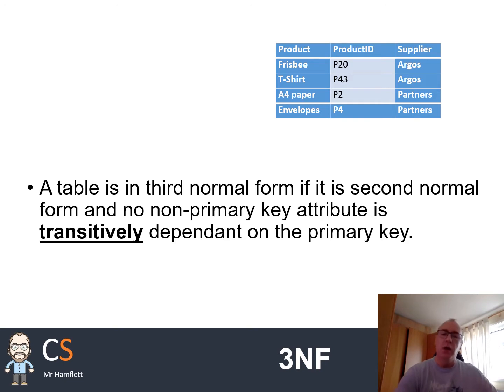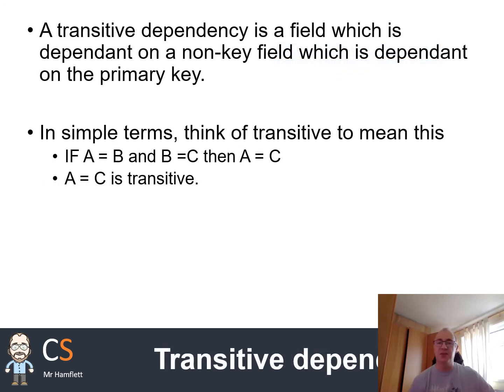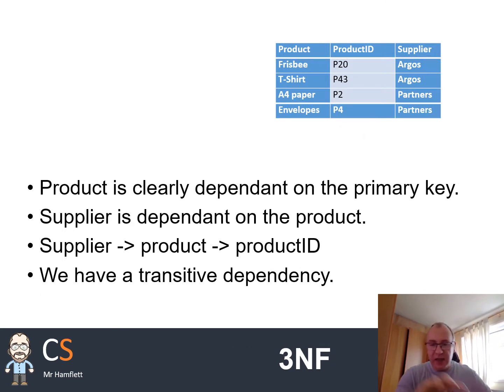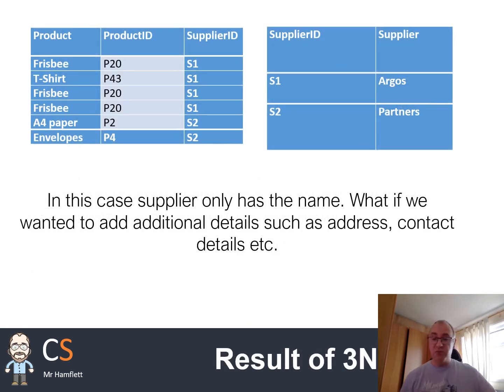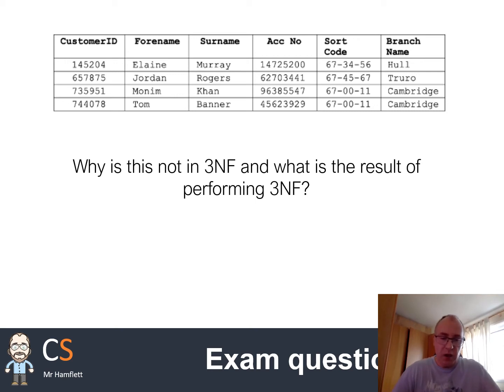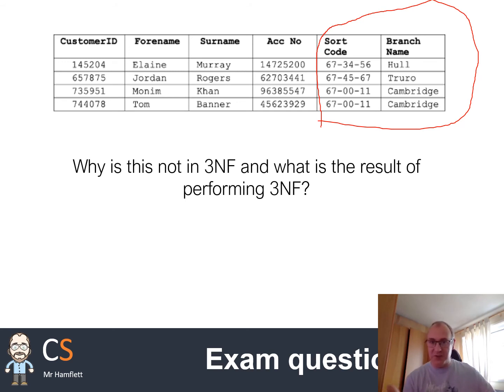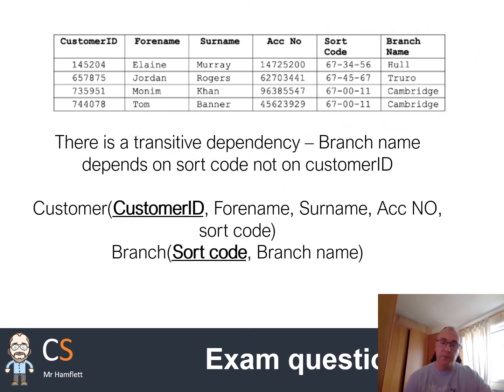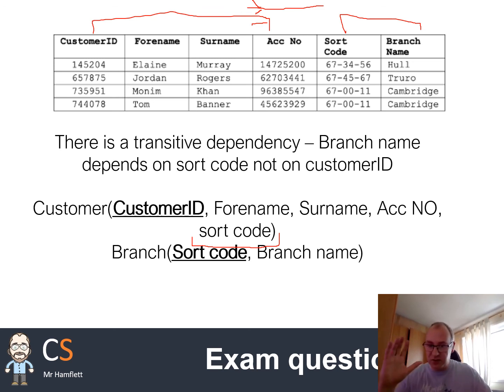OCR GCE Database normalisation - third normal form (3NF)